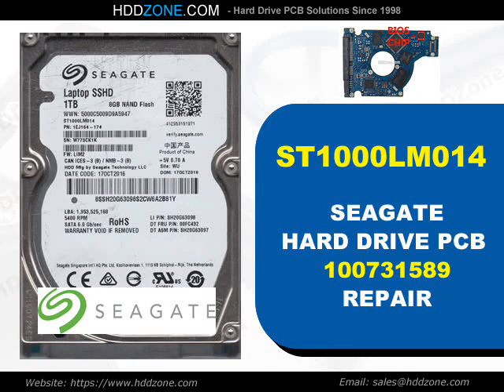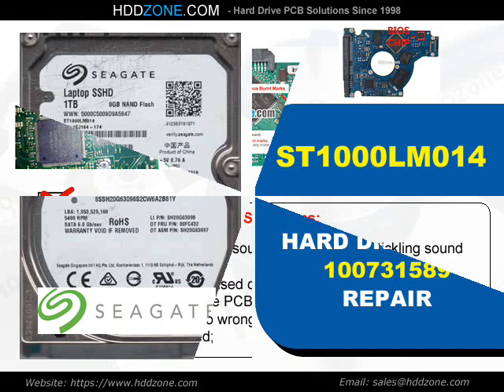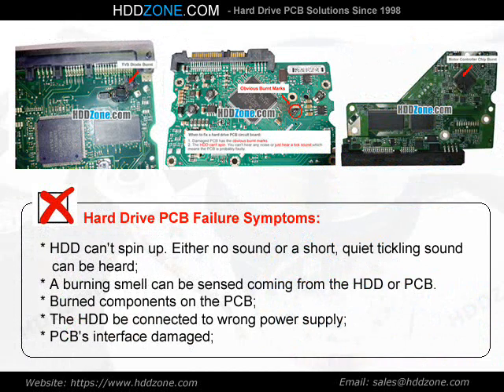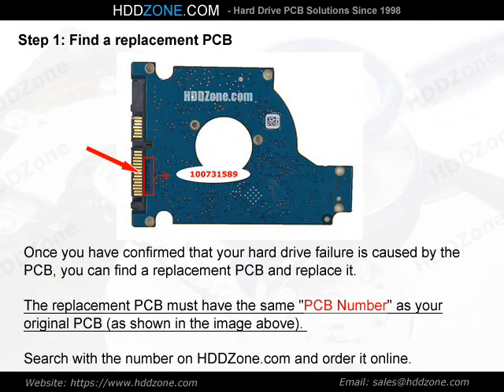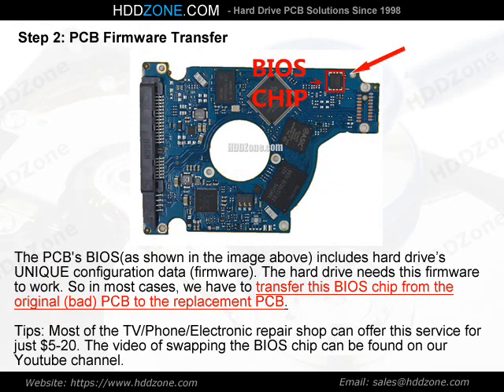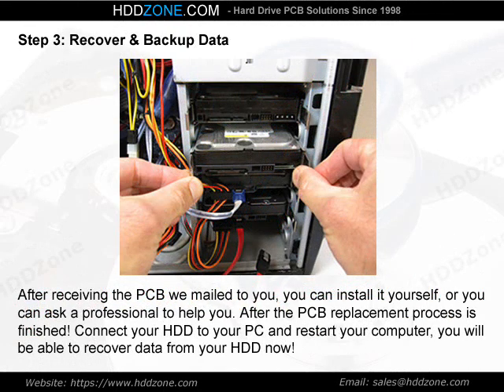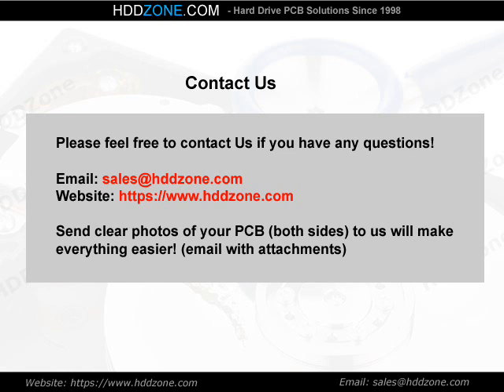ST1000LM014 Seagate HDD PCB Repair 100731589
Fix damaged Seagate ST1000LM014 hard drive with the pcb replacement, 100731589 donor pcb circuit board for Seagate ST1000LM014 hard drive.